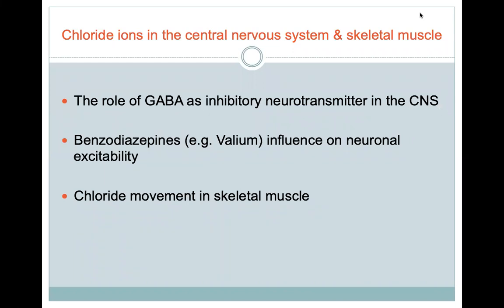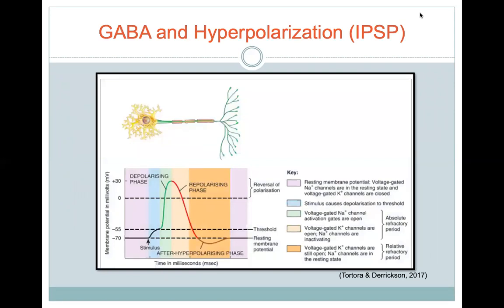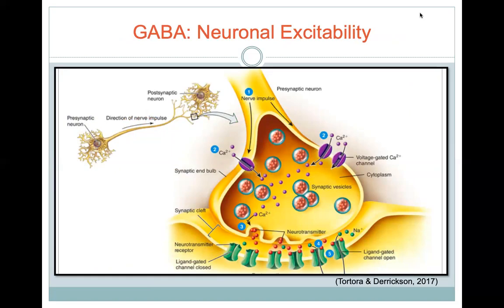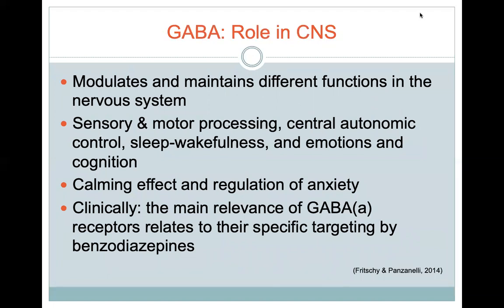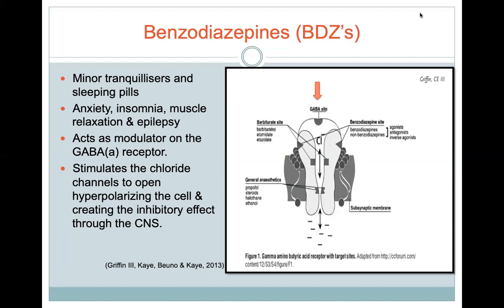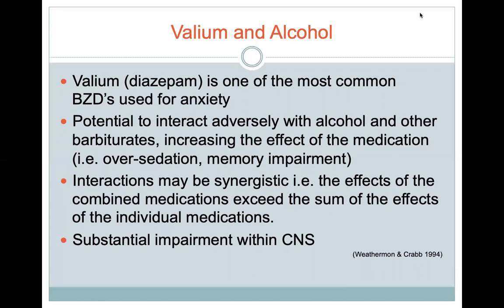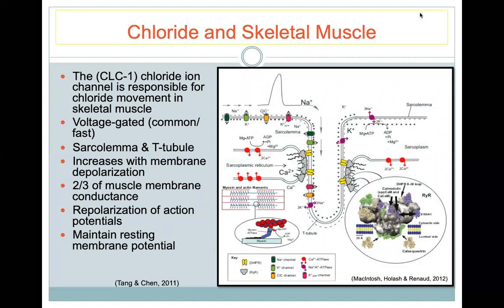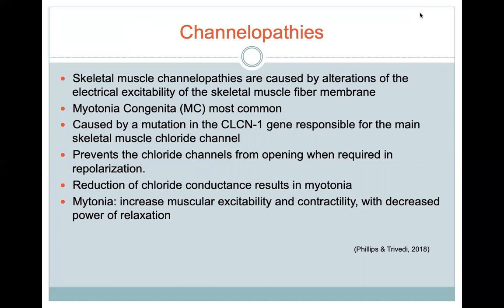zoom 0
Advanced Systems Physiology
Module 1: Scientific Communication Assessment